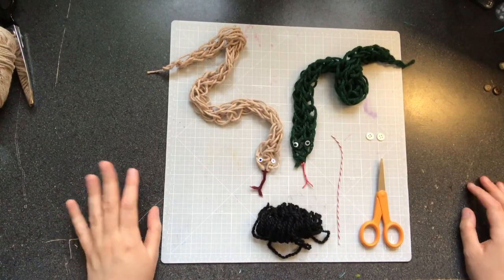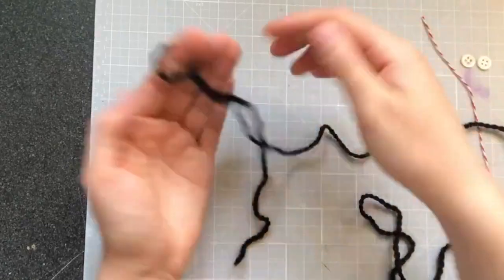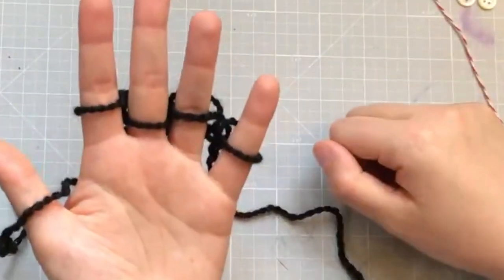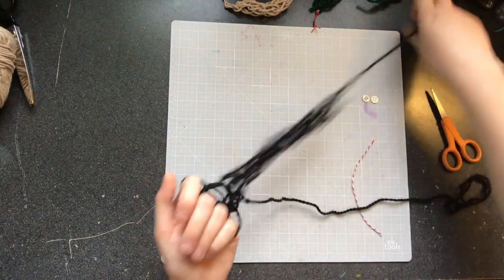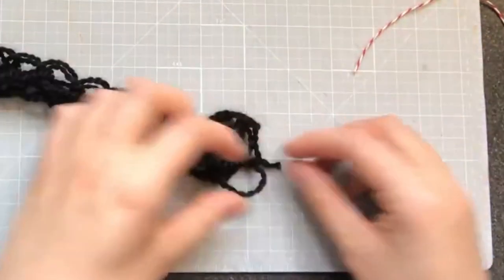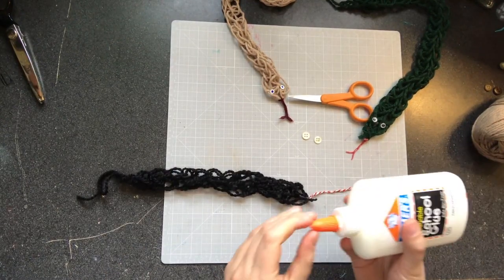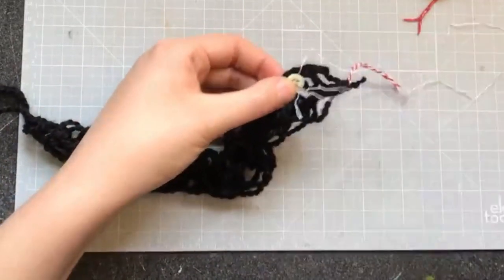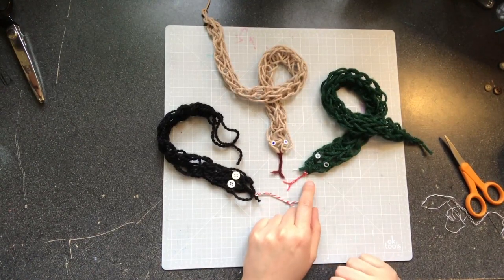How to knit a snake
Follow along the 5 steps in this video to learn how to finger-knit a snake of your own. What else would you create? New activities debut every other Saturday.

Materials
- Yarn or string
- Scissors
- Two “eyes" (buttons, googly eyes, beads, etc.)
- Red string for tongue